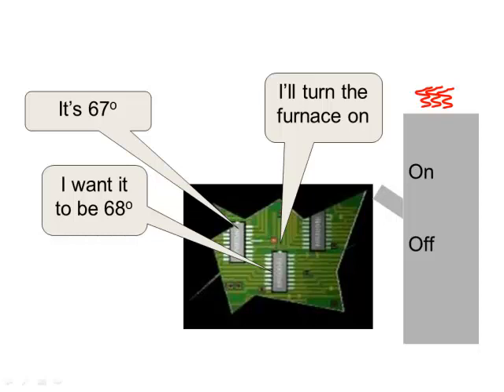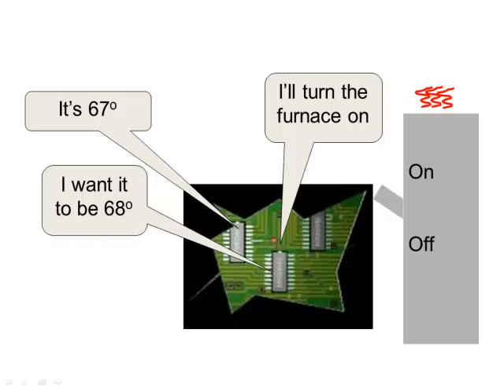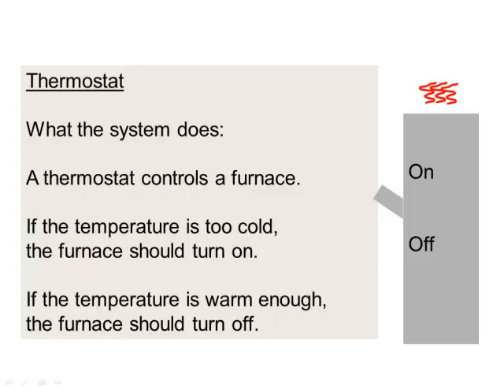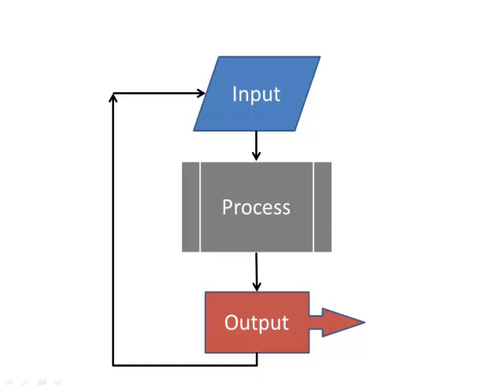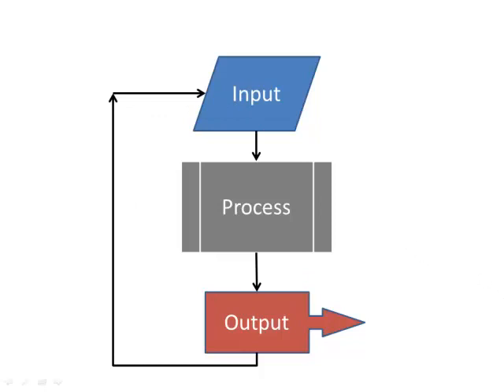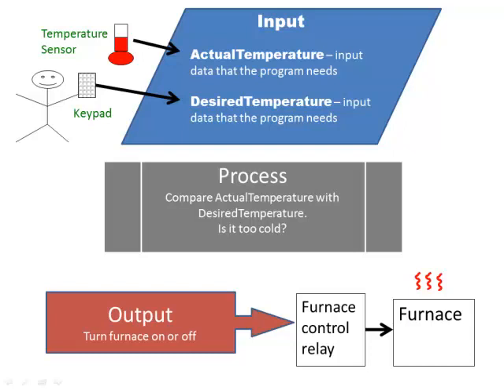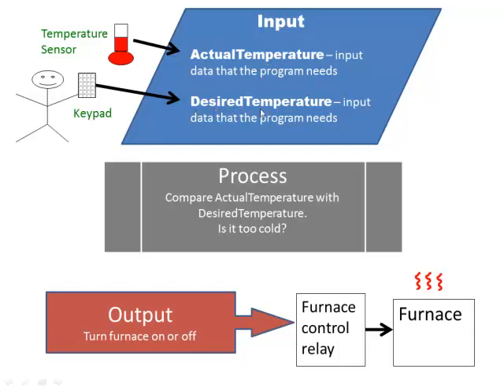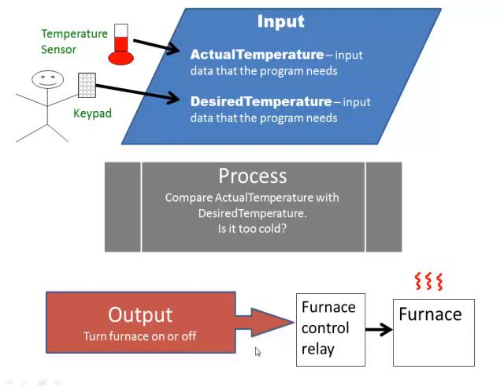Introduction to Embedded Control Systems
An intro to embedded control systems using a digital thermostat as an example.
Created by Dr. Tom Lombardo, Professor of Engineering and Technology.